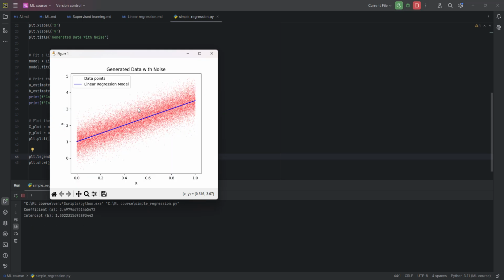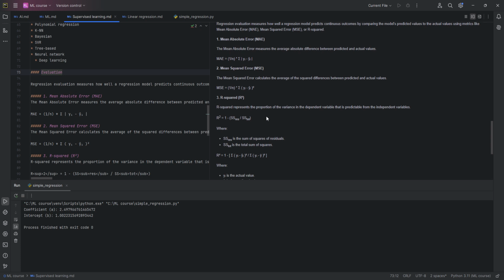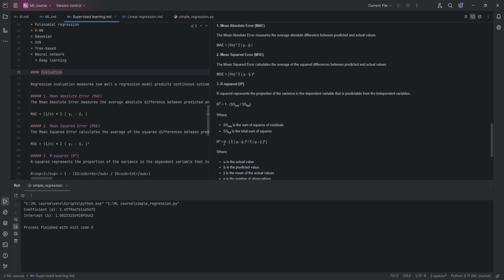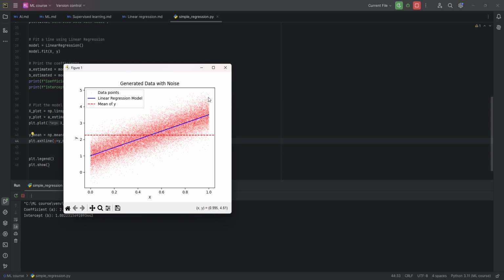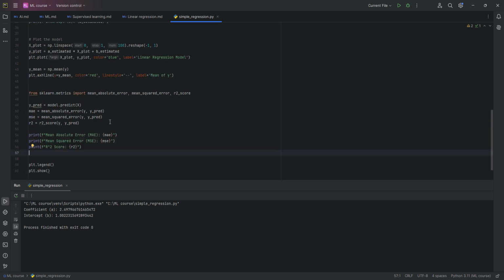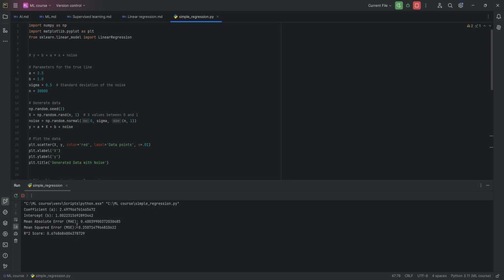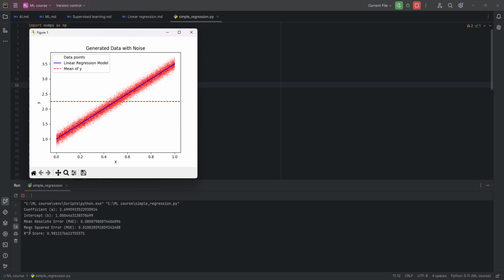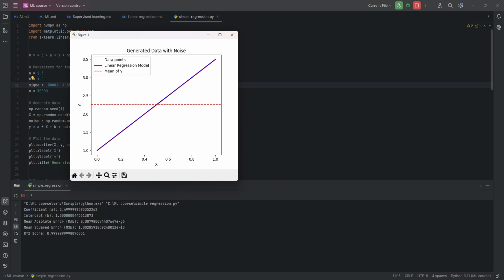Machine Learning (ML) course - Linear regression - Part 2 - Model evaluation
Machine Learning (ML) course

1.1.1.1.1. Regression